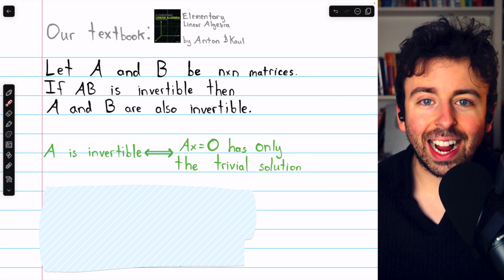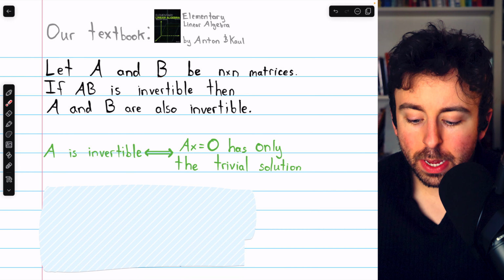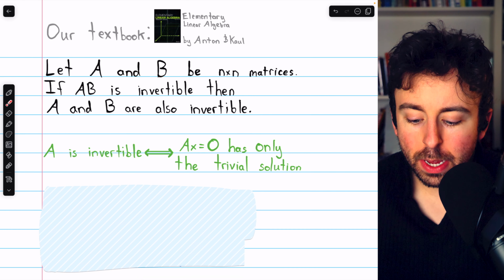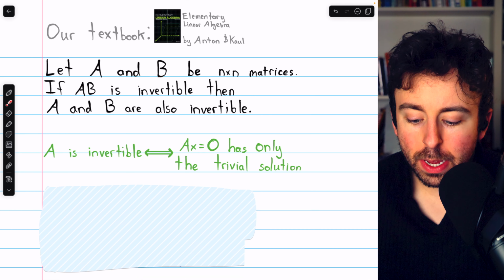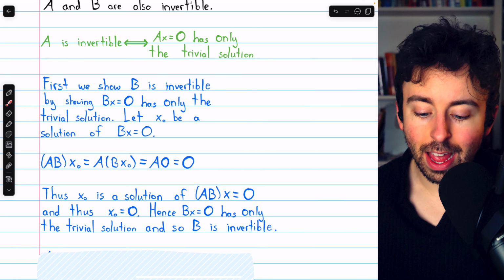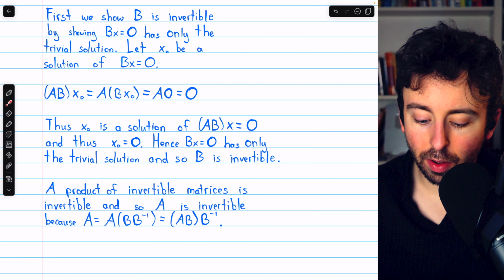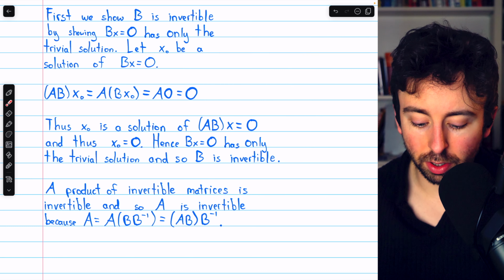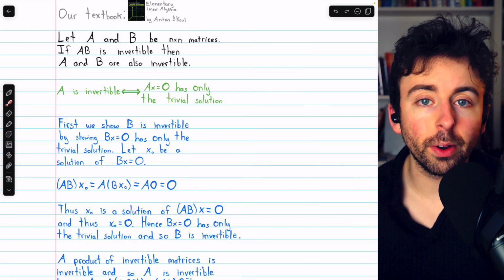Invertible Matrix Product has Invertible Factors | Linear Algebra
We prove that if a matrix product AB is invertible then the matrices A and B are both invertible as well. We prove this primarily using the equivalence that the homogeneous linear system Ax=0 has only the trivial solution if and only if A is an invertible matrix.